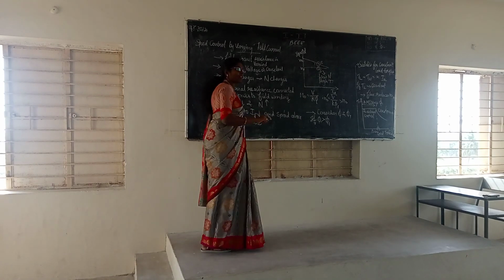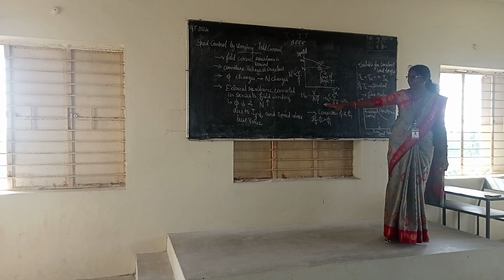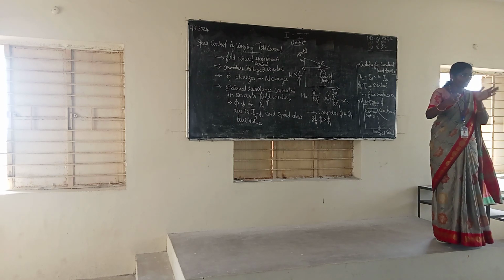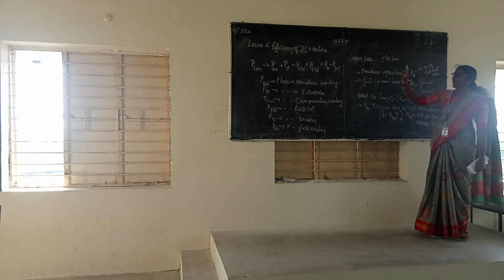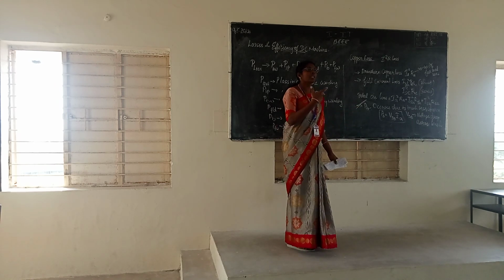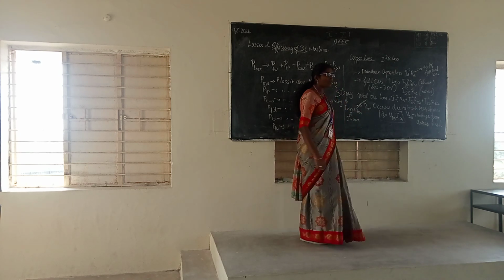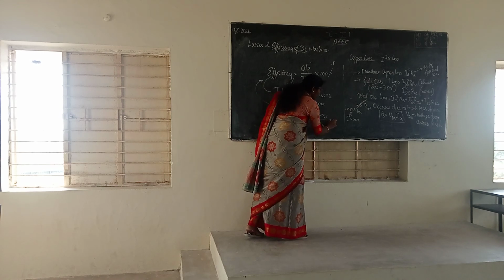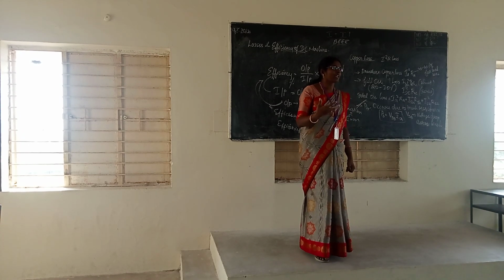I IT BEEE UNIT 2 LOSSES AND EFFICIENCY 09 03 24